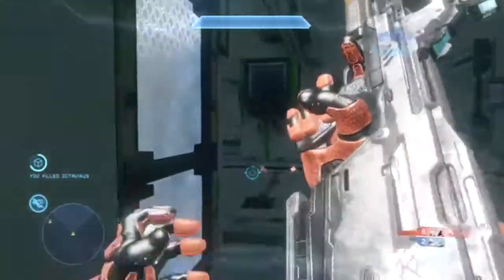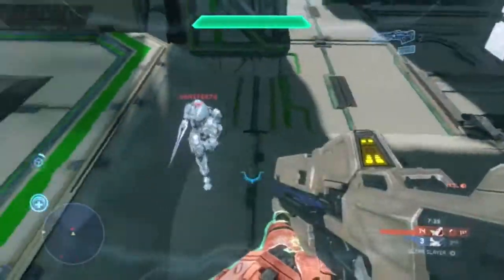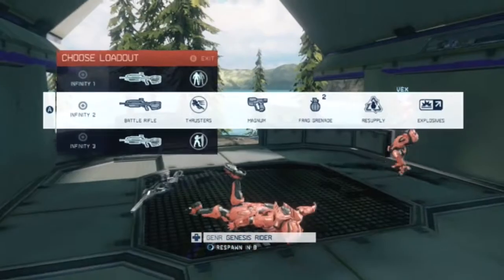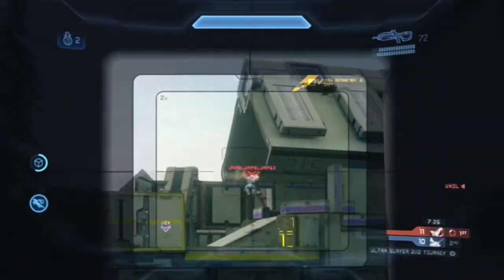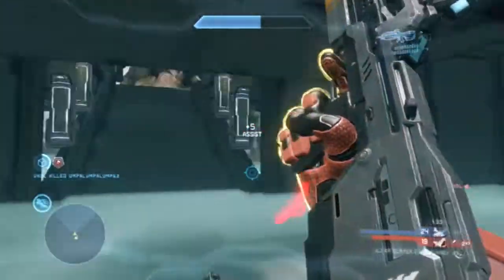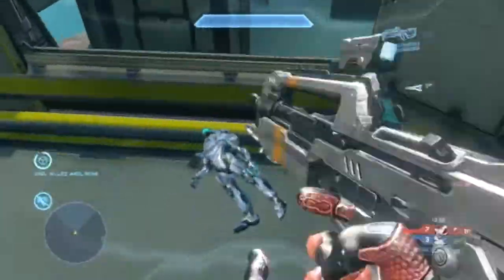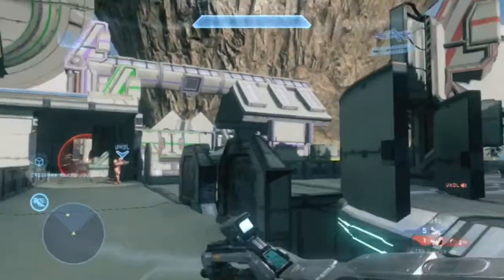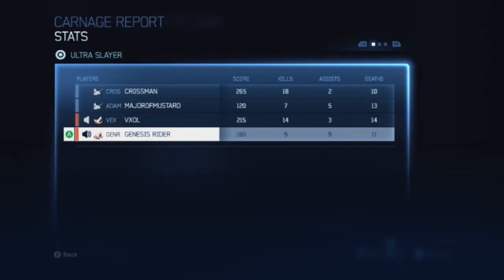Battle Royal 2v2 Tourney ALL Games - Halo 4 Genesis Tournament Gameplay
Originally a 3+ hour experience, this edit includes ALL 7 games from the recent 2v2 Battle Royal casual tournament I competed in with my good teammate Vxol. This tourney was hosted for fun and had no prize money payout. A good experience overall.
Map: Gamut 1.2 (in my fileshare)
Gametype: Ultra Slayer (ordinances don't contain power weapons)

DIRECTORY (click on a time-stamp to jump to a specific game)
3:10 - Game #1 vs Dragunaut & Octaviaus

9:53 - Game #2 vs Hamster79 & Real Xyphon

17:26 - Game #3 vs El1teAssass1n & Owl Games

25:41 - Game #4 vs Umpalumpalump63 & Royal Guacamole

39:35 - Game #5 vs QuarantineZoned & Nathan Elias

46:41 - Game #6 vs Wadliacha & OpticNathan117

54:43 - Game #7 vs Crossman & MajorofMustard

1:07:26 - Final thoughts on the tournament

-Twitch Watch me play LIVE!

MY SET UP:
-Button Layout: Bumper Jumper
-Sensitivity: 4
-Toggle-crouch: OFF
-Vibration: OFF
-Controller type: Microsoft brand, black, wired.
-Headset: Astro A40
-Mic: Astro A40 mic
-Capture Card: Elgato
-Editing Software: iMovie '11

SPOILER WARNING: FINAL TOURNEY RESULTS
3:10 - Game #1 vs Dragunaut & Octaviaus (WIN, 25 to 6)

9:53 - Game #2 vs Hamster79 & Real Xyphon (WIN, 25 to 5)

17:26 - Game #3 vs El1teassass1n & Owl Games (WIN, 25 to 7)

25:41 - Game #4 vs Umpalumpalump63 & Royal Guacamole (LOSS, 25 to 20)

39:35 - Game #5 vs Quarantinezoned & Nathan Elias (WIN, 25 to 13)

46:41 - Game #6 vs Wadliacha & OpticNathan117 (WIN, 25 to 8)

54:43 - Game #7 vs Crossman & MajorofMustard (LOSS, 25 to 23)

Note: If you are really interested to see the final kill perspective from that last game, you can watch ModestMajor's viewpoint here. His thoughts on the tourney were eye-opening